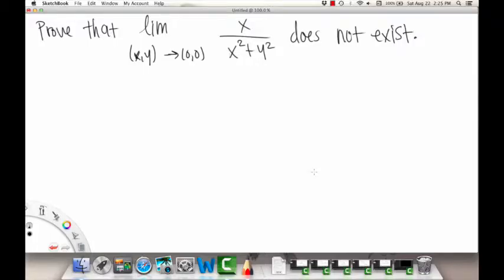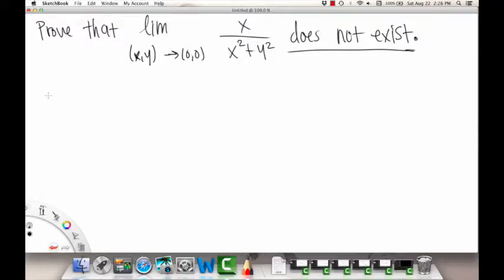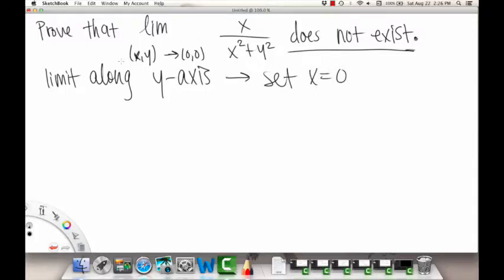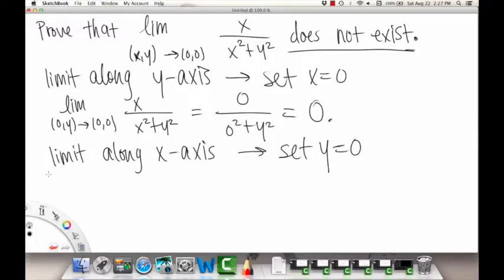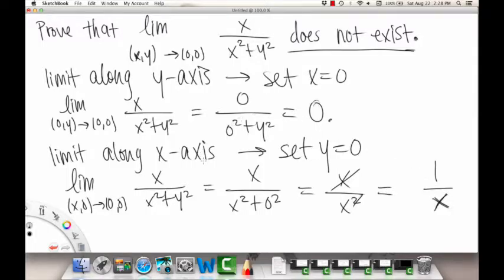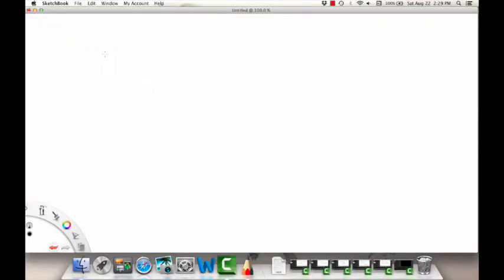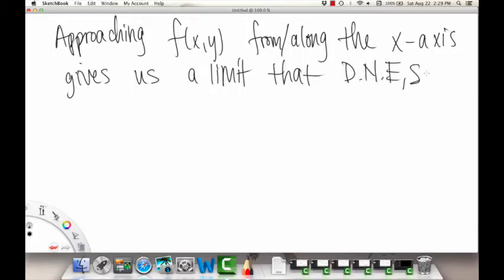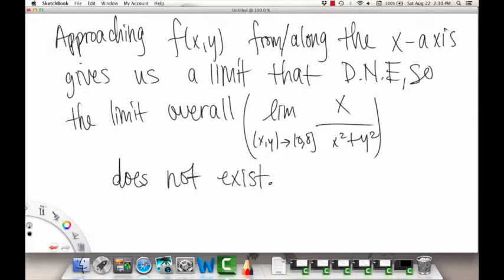Limits & Continuity in Several Variables | Example 2 | Multivariable Calculus for Sci & Eng | Griti